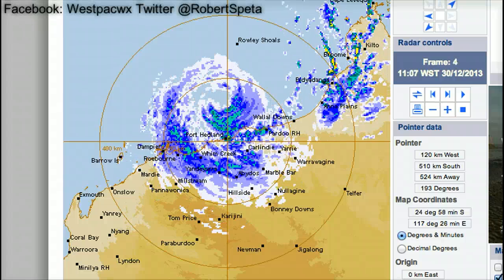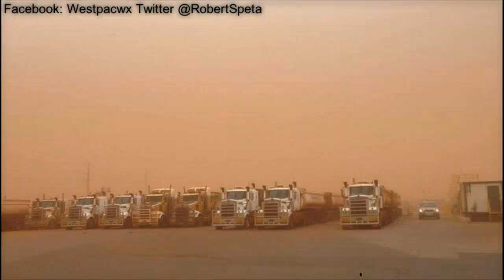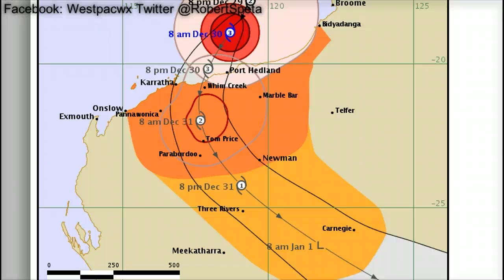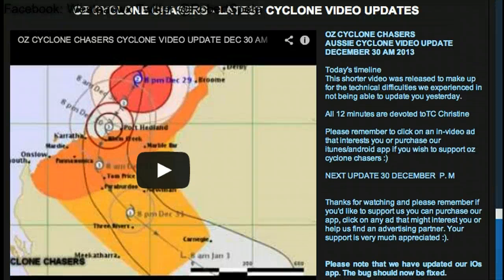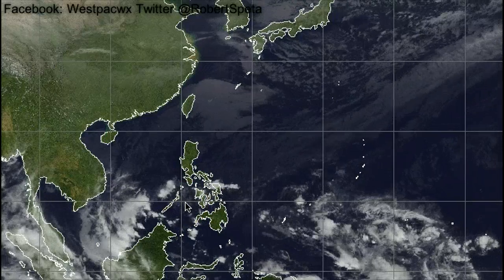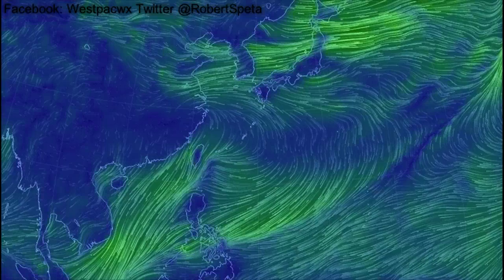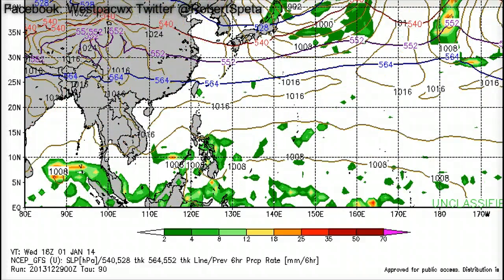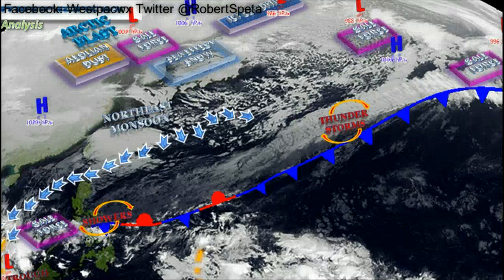Cyclone Christine and New Years Outlook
Cyclone Christine is making landfall on Monday near Port Hedland as a Category 3 Cyclone on the BOM scale. In this update we touch in on the forecast of this storm but for more details please check our partners The rest of the update is in discussion of the dominate north east monsoon and the absurdly quite weather across eastern asia and the western pacific.